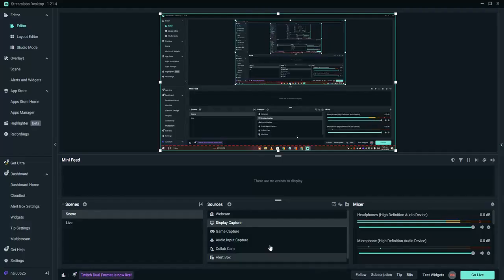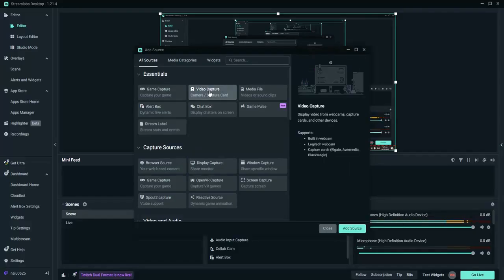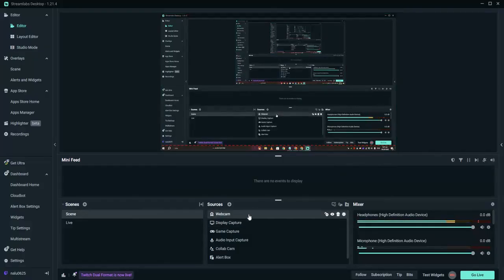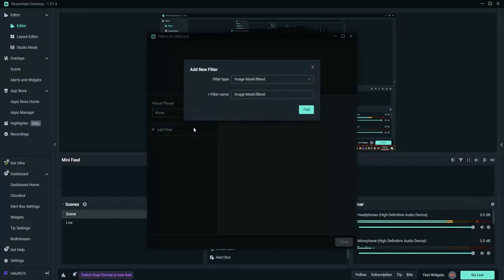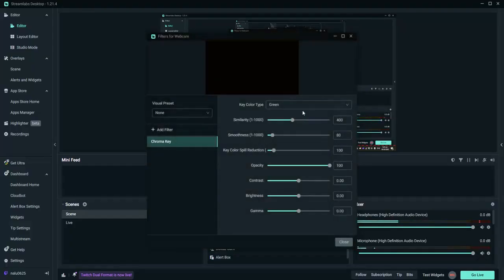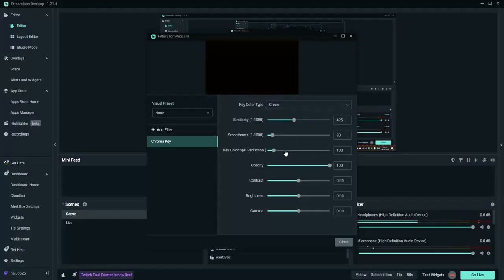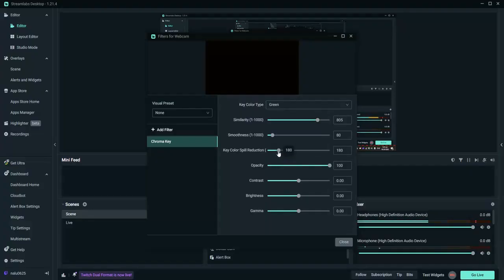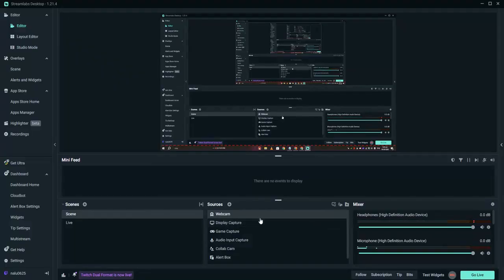How to Use Streamlabs Green Screen - Beginners Guide 2026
Learn how to use Streamlabs Green Screen effectively. This comprehensive tutorial will guide you through the process of setting up and utilizing the green screen feature in Streamlabs, enabling you to create stunning live streams and recordings. You'll discover how to adjust settings, select the perfect background, and enhance your overall streaming experience, making your content stand out.

In this video, we’ll cover essential tips for achieving the best results with Streamlabs green screen, including troubleshooting common issues and optimizing lighting for professional-quality streams. Whether you’re a beginner or looking to refine your skills, this tutorial provides valuable insights into using green screen technology to elevate your video production and engage your audience.

TechGuidePro delivers straightforward tech tutorials that empower viewers to master their devices and software, ensuring you can tackle any tech challenge with confidence.